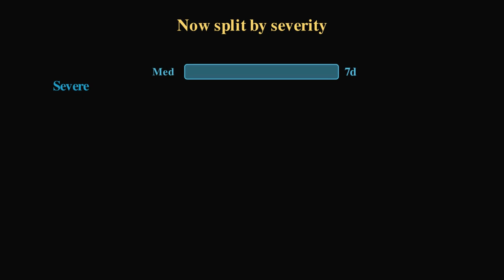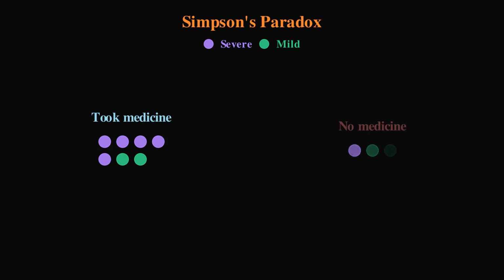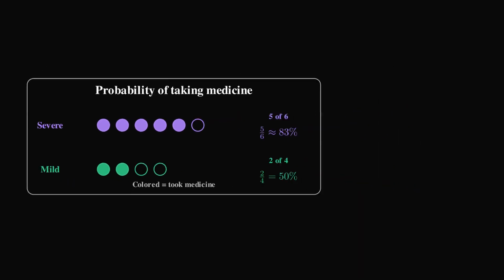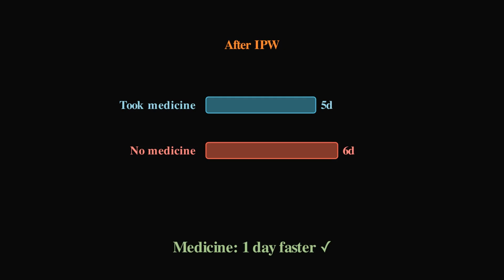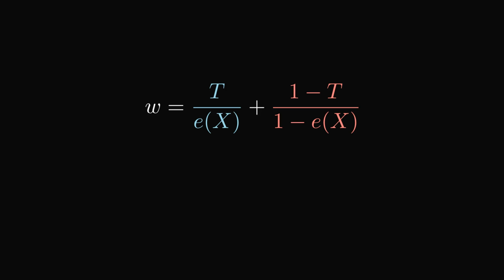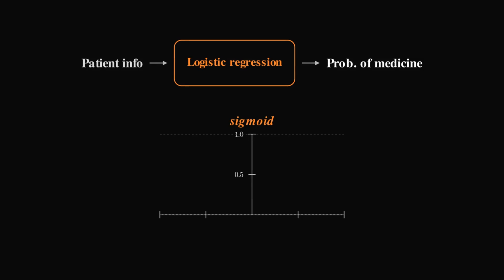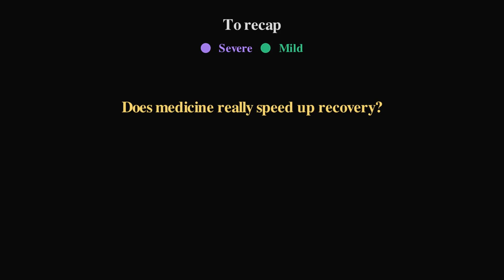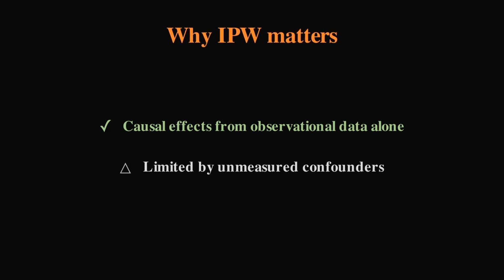IPW (1) - Finding the True Cause Without Experiments | IPW Basics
An introduction to IPW (Inverse Probability Weighting), a core method in causal inference for estimating causal effects from observational data.

Simple comparisons can be misleading. The treated and untreated groups may differ from the start. This video explains how IPW uses weighting to balance those groups. It also shows how we can reason about cause and effect when randomized experiments are not available.